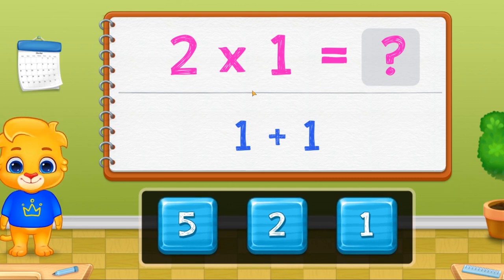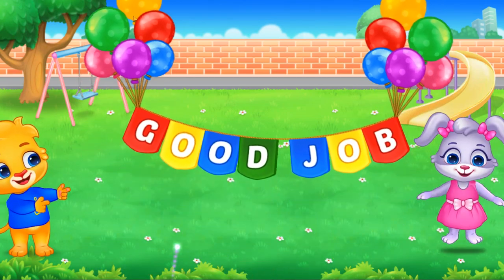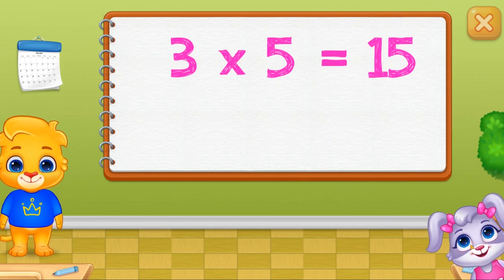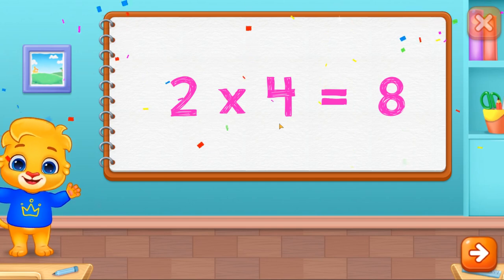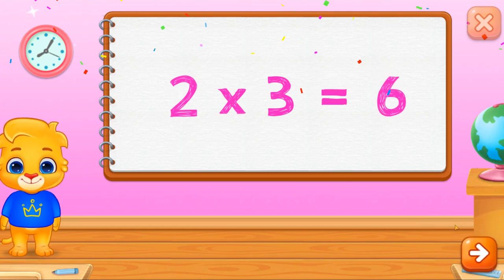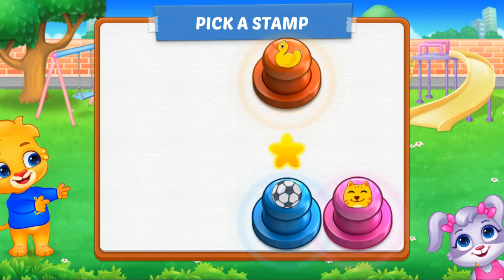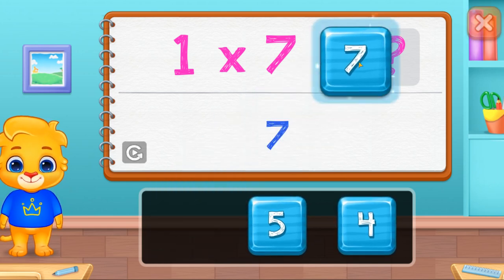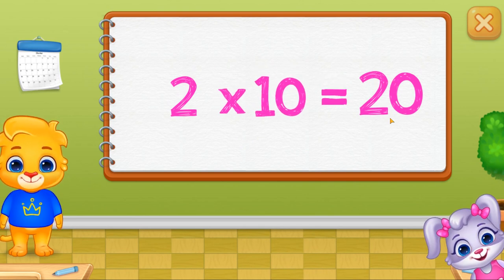Learn Simple Multiplication with the help of Addition with Lukas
This video is a compilation of my videos covering the tricks for the 2 to 9 tables each. If you practice the tricks featured in this video, you will soon be able to master all of these tables.